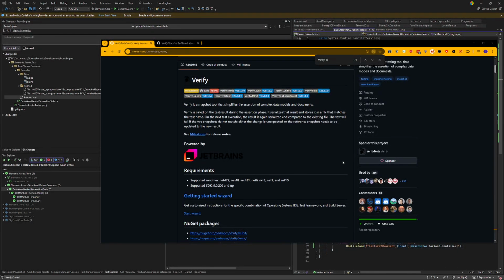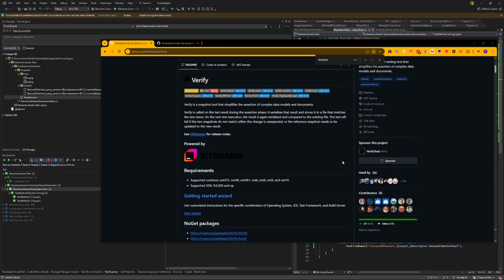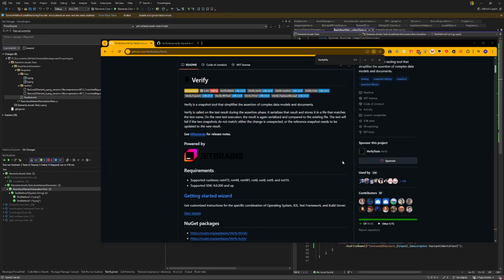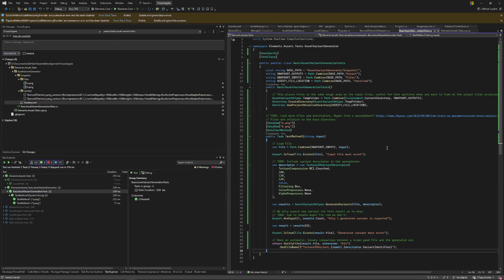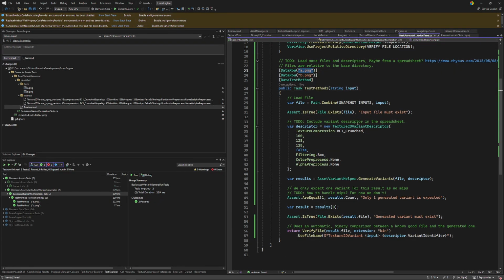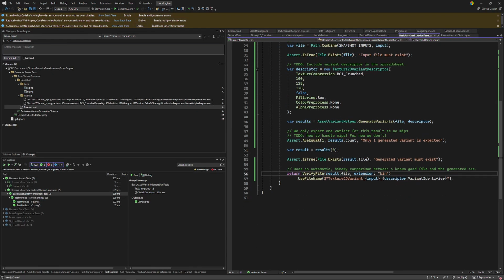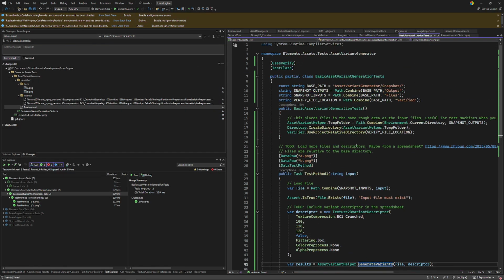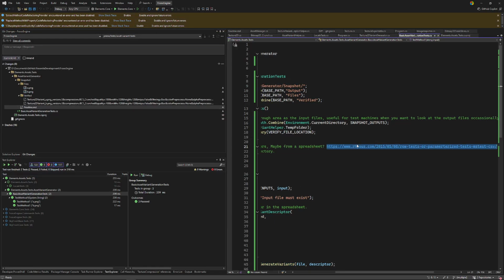Resonite Dev Log: Researching Snapshot Testing for the Asset Variant System